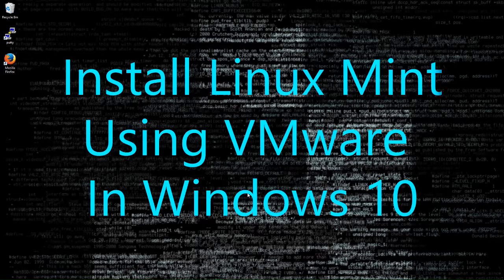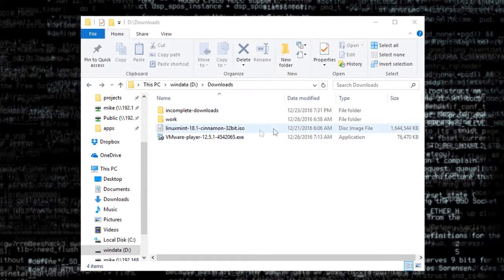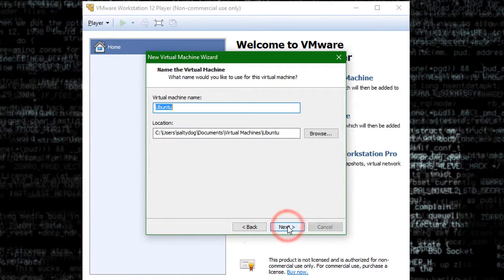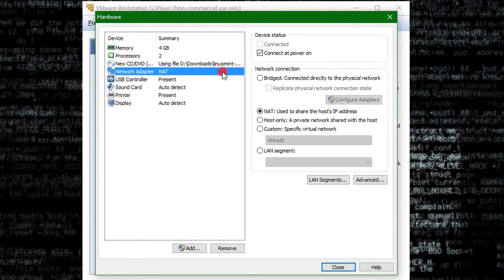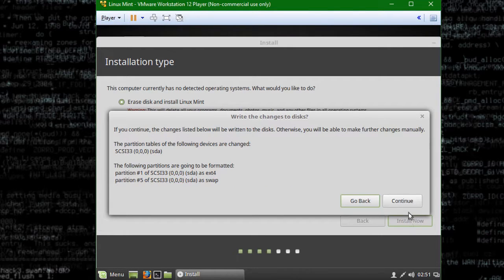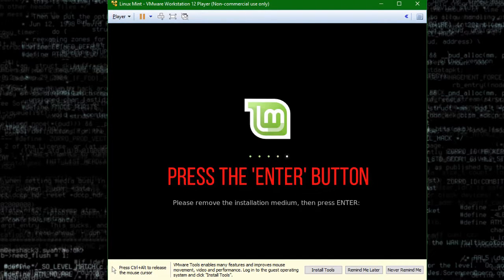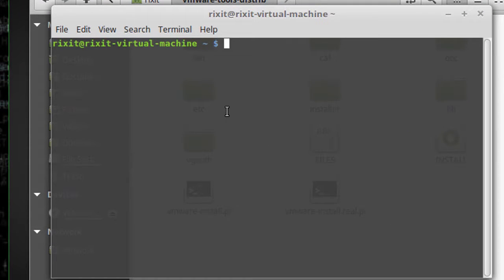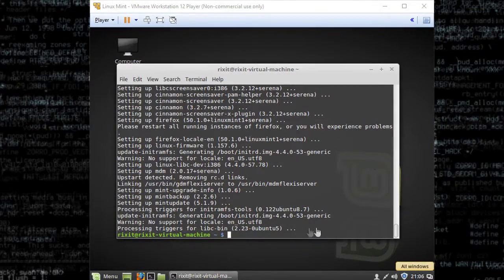Install Linux Mint on VMware Player In Windows 10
Do you have that friend who keeps telling you to install Linux because it is the greatest thing ever?  Well I am that friend.  But instead of telling you to do it, I will show you.  This is probably the easiest way to start using Linux and you can do it right there in Windows!

This video first covers downloading and installing VMware Player on Windows 10.  Then installing Linux Mint as a VM.